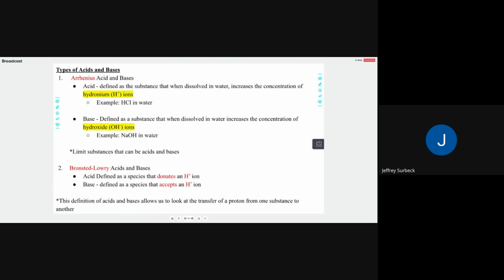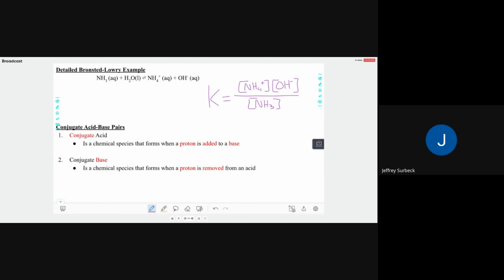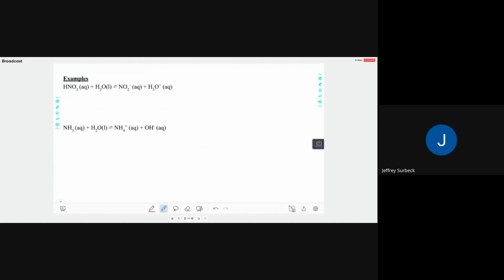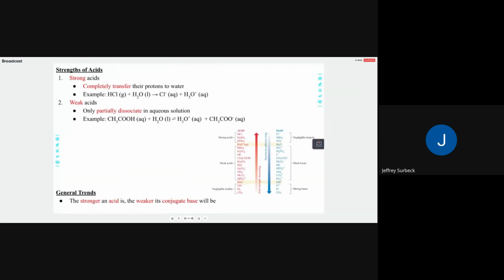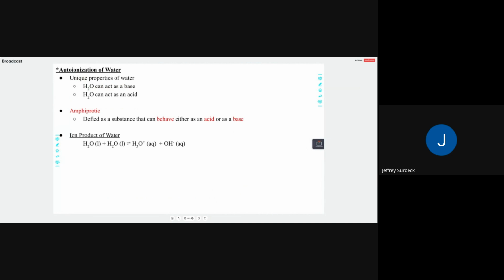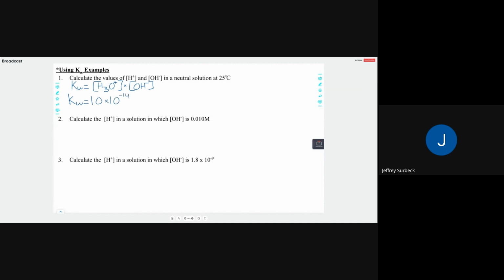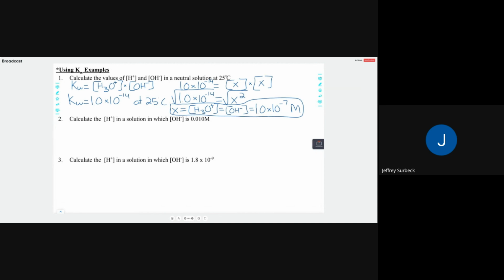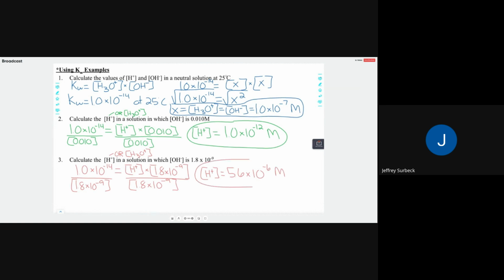Day 1 Acid-Base - Part 1 Unit (AP Chemistry Notes - Power-Point Version)